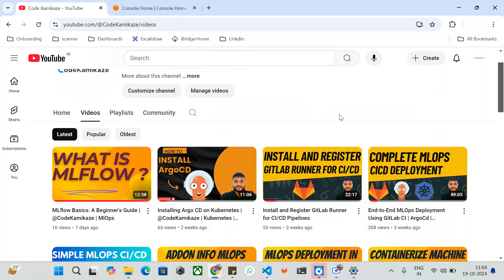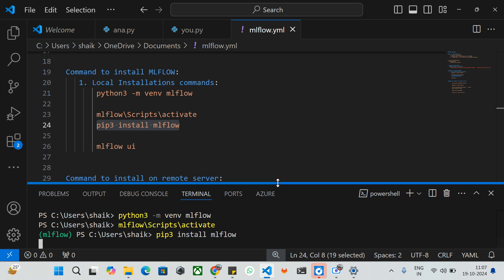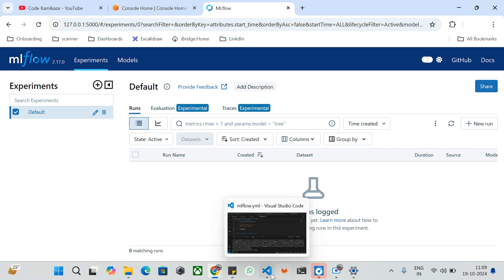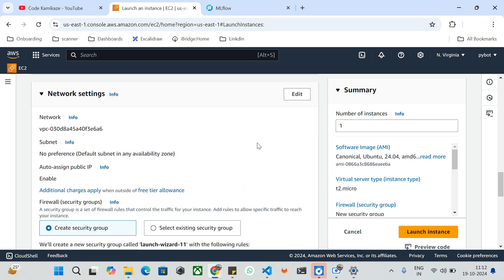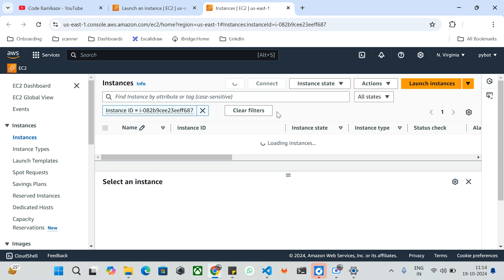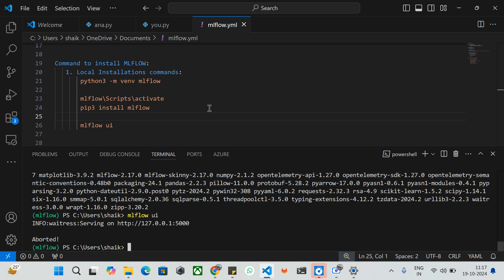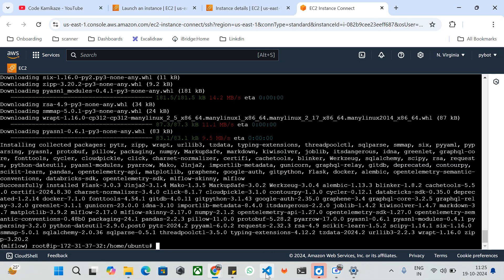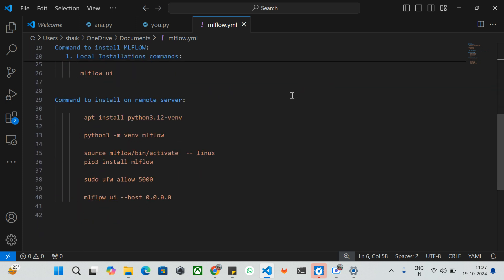Installing MLflow: Step-by-Step Guide for Beginners | @CodeKamikaze (2)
In this video, we walk you through the complete installation process of MLflow, a powerful open-source platform for managing the machine learning lifecycle. Whether you are a beginner or an experienced data scientist, this tutorial will guide you step-by-step on how to set up MLflow on your machine.

Command to install MLFLOW on local:
   1. Local Installations commands:
       python3 -m venv mlflow

       mlflow\Scripts\activate
       pip3 install mlflow

       mlflow ui

Command to install on remote server:

        apt install python3.12-venv

        source mlflow/bin/activate  -- linux
        pip3 install mlflow

        mlflow ui --host 0.0.0.0

Commnds  to install PIP:
* python --version
* python get-pip.py